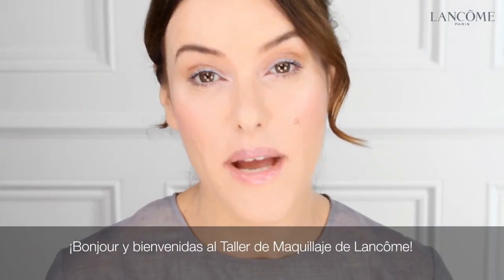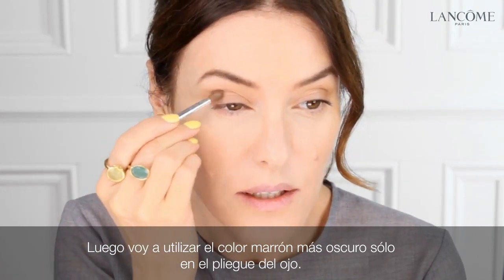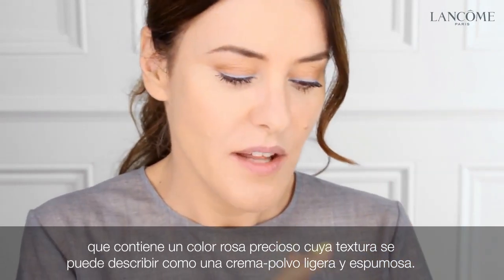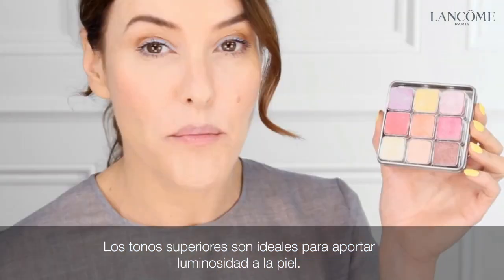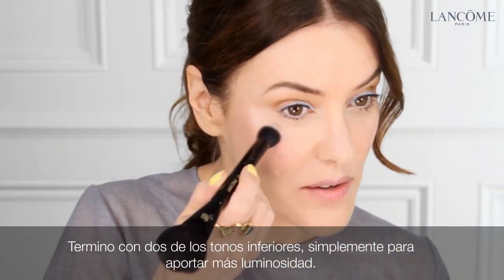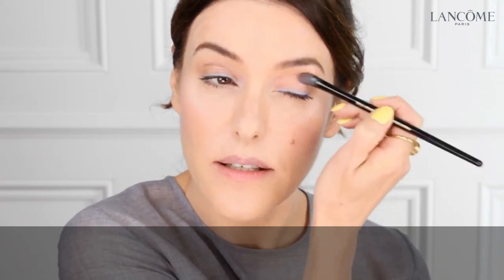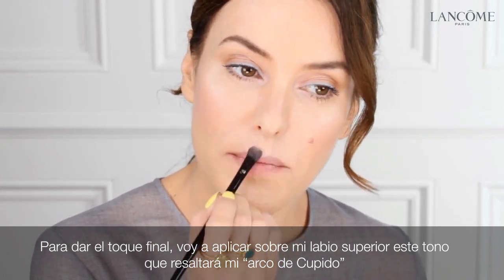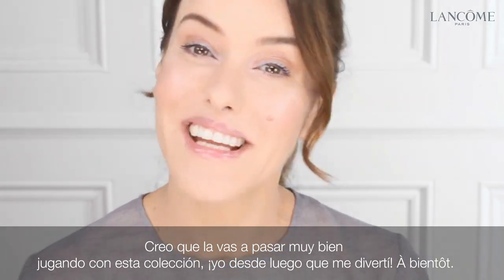Spring Makeup by Lancôme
Tutorial de maquillaje para primavera creado por Lisa Eldridge.

The Beauty Effect es el mejor sitio de belleza creado por Eugenia Debayle. Tutoriales, reseñas de productos, recetas e información de maquillaje, piel, pelo y cuerpo que necesitas.

También tenemos una versión impresa mensual. Llévala a todos lados, te la llevamos a la puerta de tu casa o descarga TBElaRevista en versión digital.